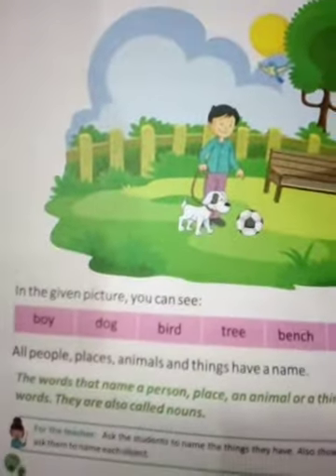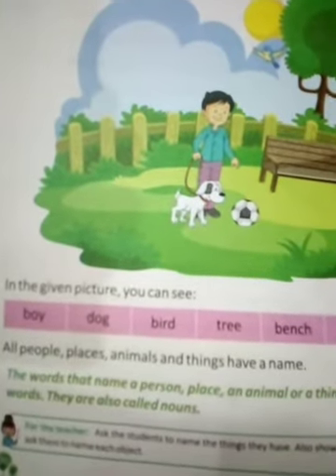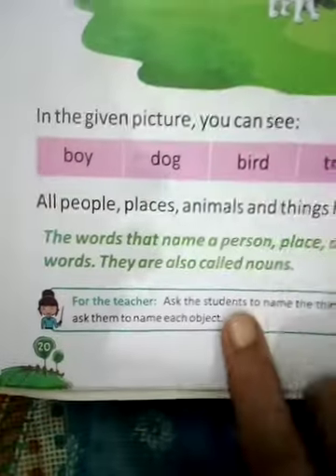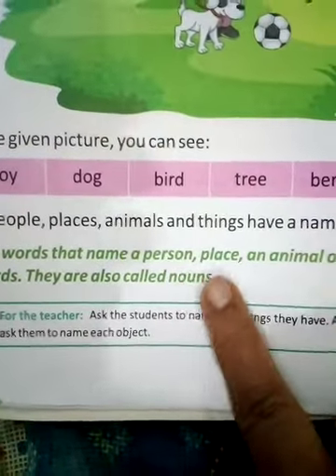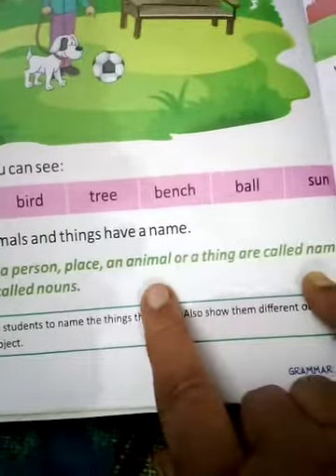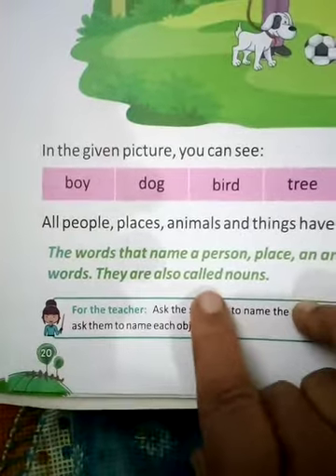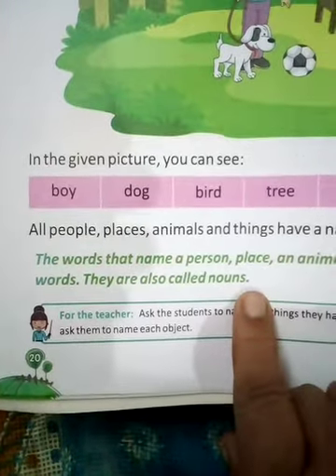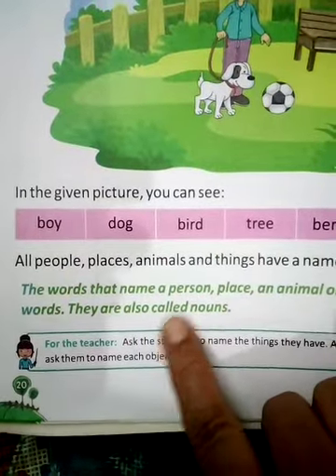Class 1 ll English Language ll Lesson 4 ll Naming Words - Nouns